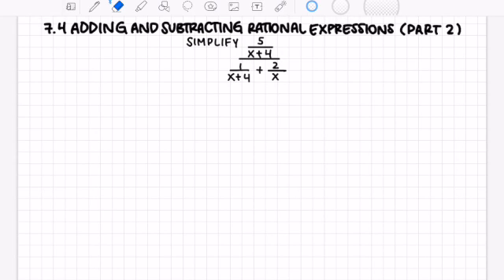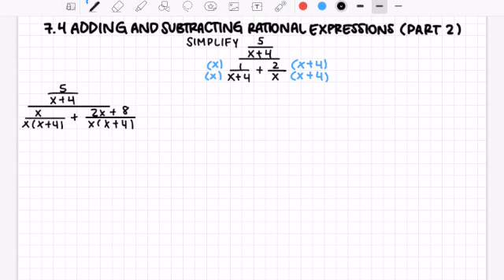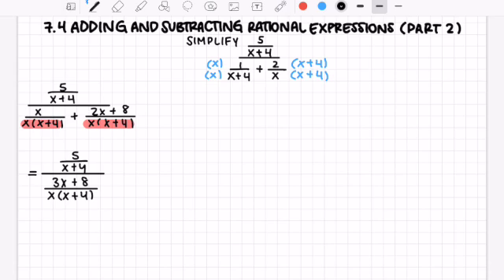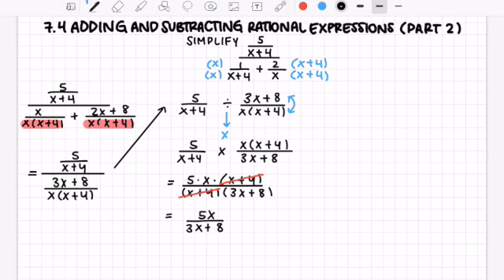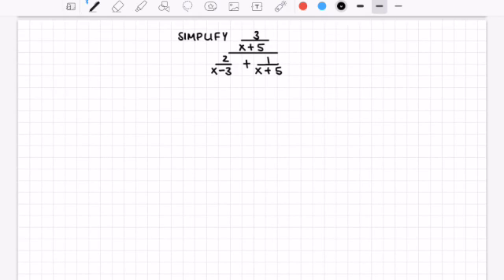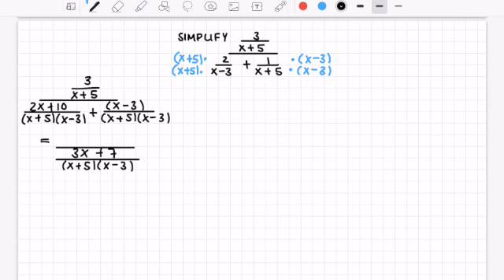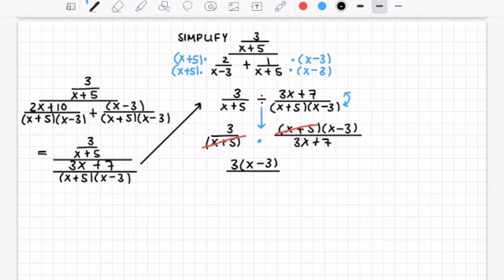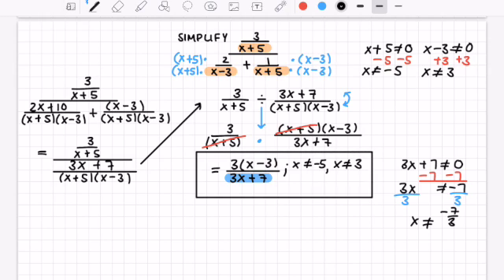7.4 Adding and Subtracting Rational Expressions (Part 2)